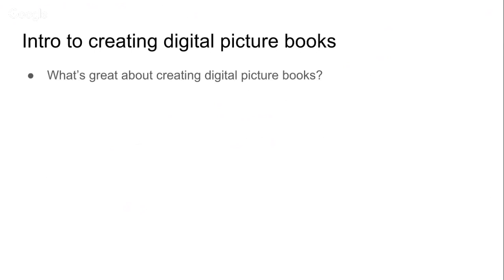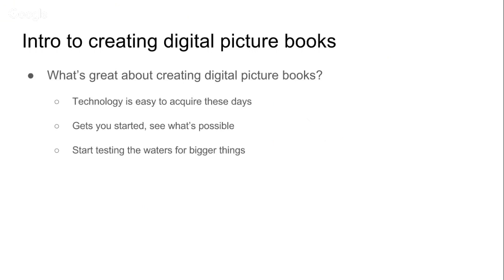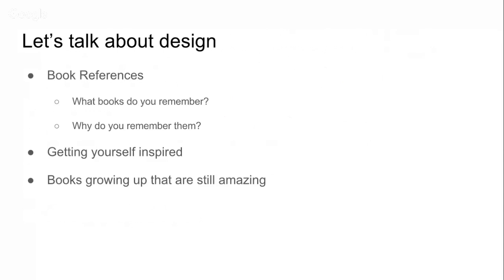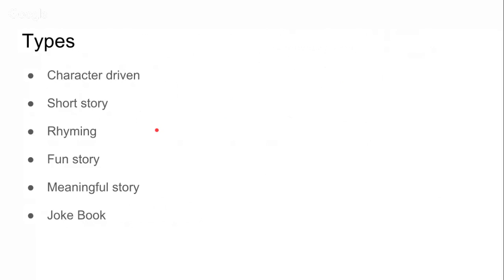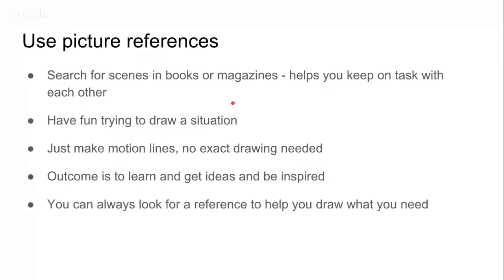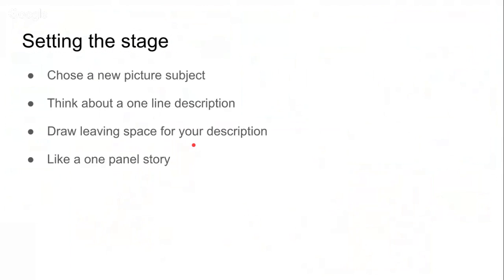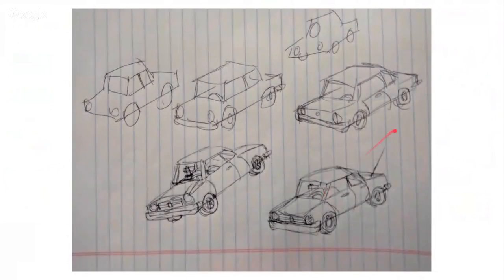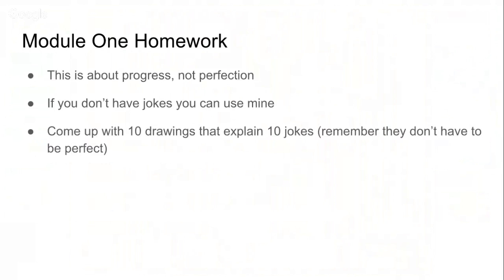How to make a children's book - A beginner's guide - Drawings To Book - Lesson 1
A series showing a way to make a children's book using pencil, paper, and your phone. This lesson I go over steps you can uses to get ideas for a story and a basic storyboard example.

Drawings To Book is a channel that shows how anyone can create their own children's book. A project that can be done with your kids or as a hobby.

If you would like to learn more, lesson 2 is available to watch now

For a fun and easy project watch: "How to make a handmade mini children's book"